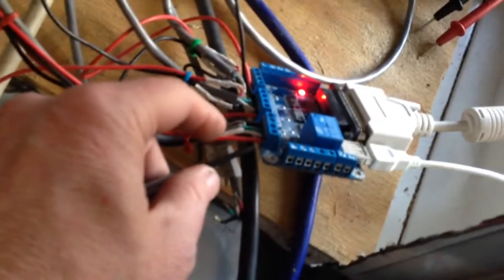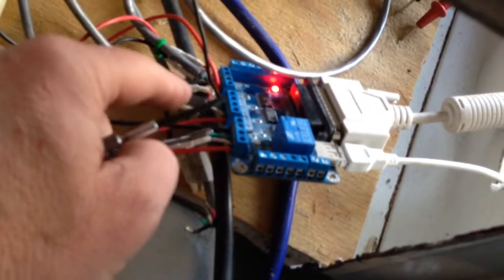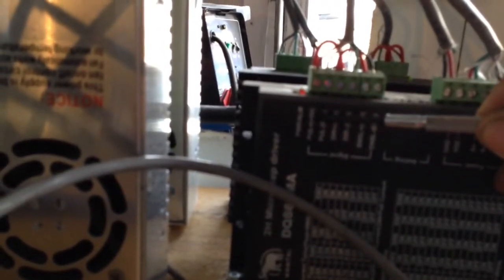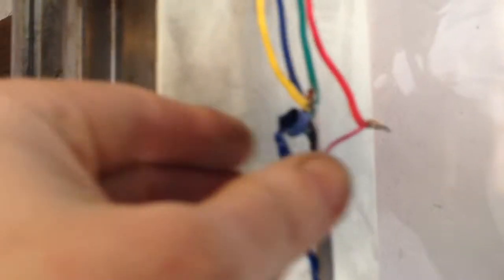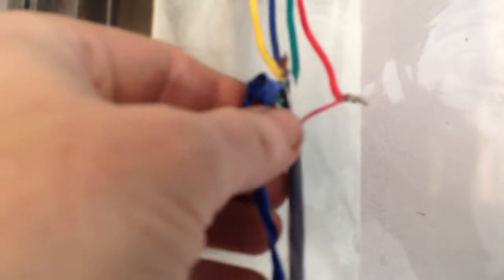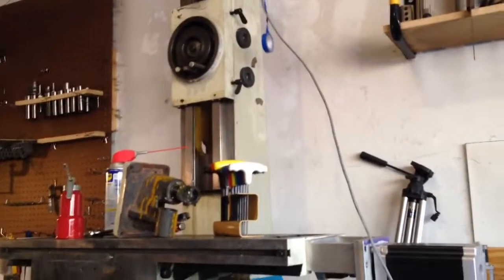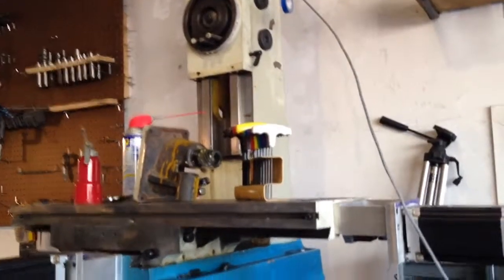Cnc electronics problems